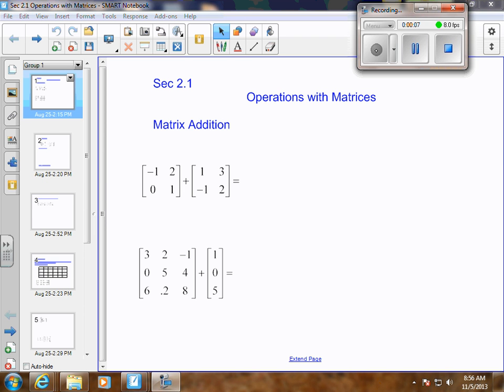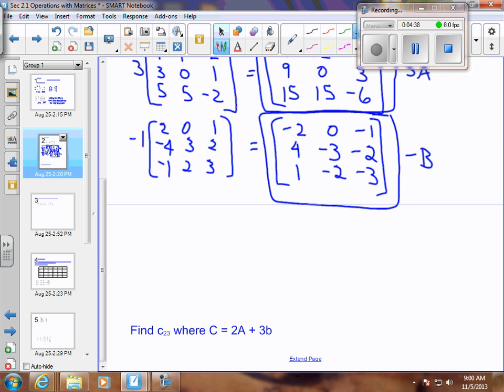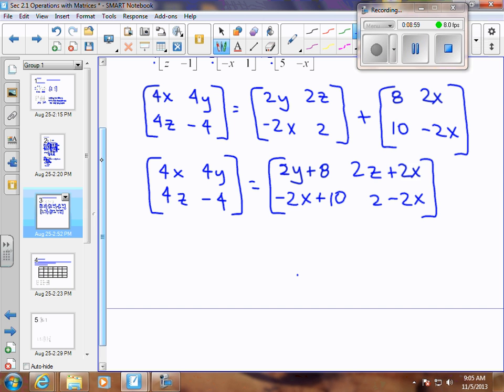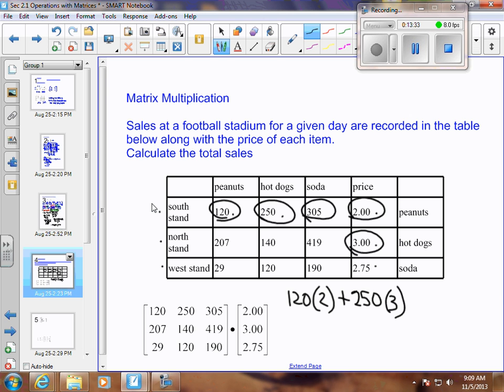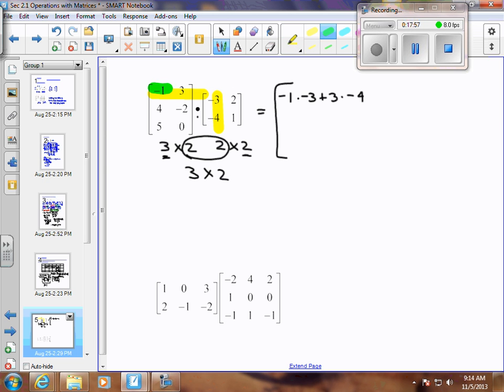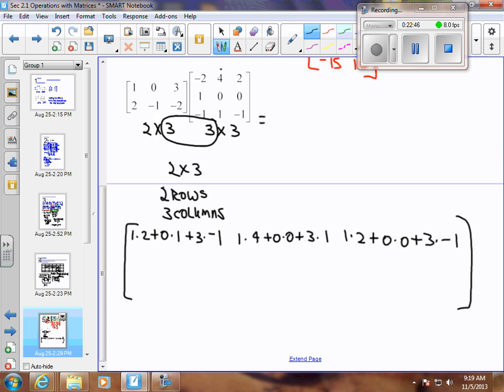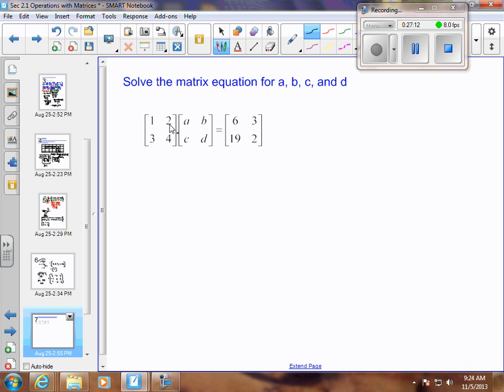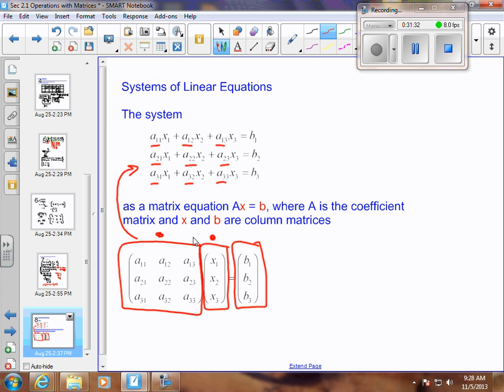Sec 2 1